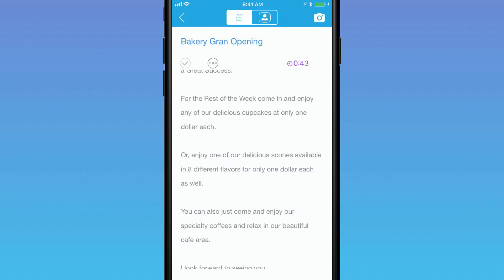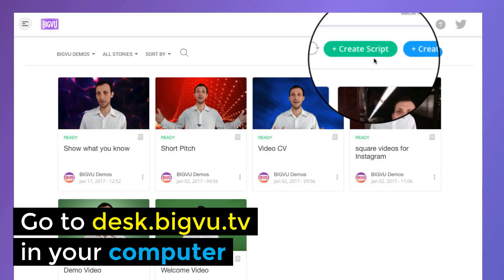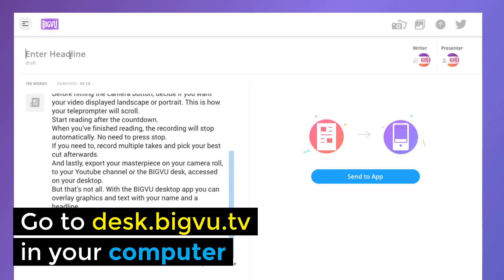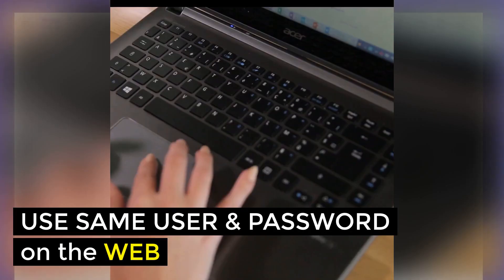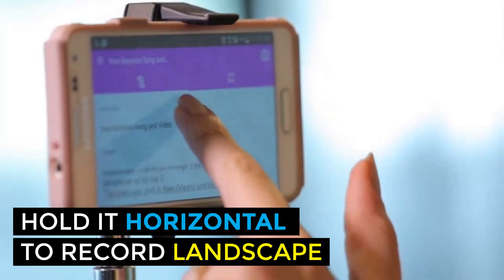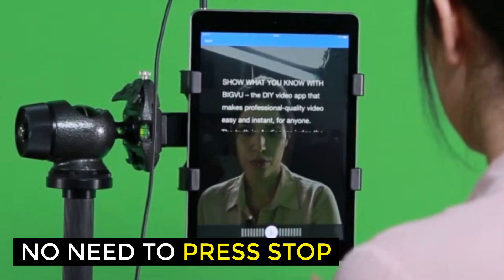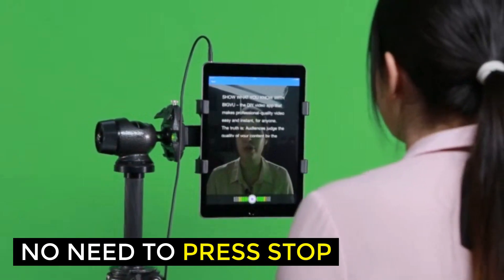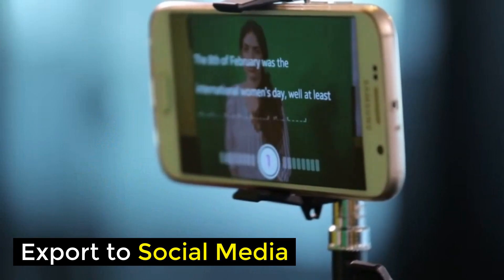7 steps to make videos with a teleprompter app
Use BIGVU to script, film, edit and share your videos.

BIGVU's Teleprompter app allows you to use a teleprompter and create pro videos from your mobile device!

- The teleprompter helps you keep eye contact with your audience! No need to memorize lines. 👩🏽‍🏫

- Record using your mobile device! App is available on iOS and Android. 🤳

- BIGVU's chroma key makes changing your green screen background easy! One click and your background is changed. 🌅

- Style your video and add a lower third title, a logo and background music 🎵🎶

- Share your videos to all of your social media! 📱

- Edit your videos in the app or on the webdesk! ✂︎